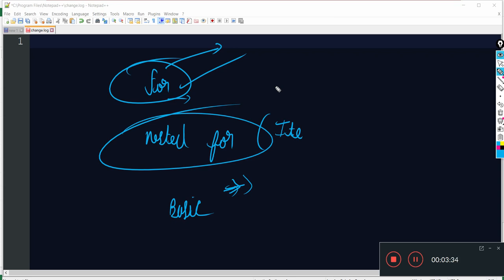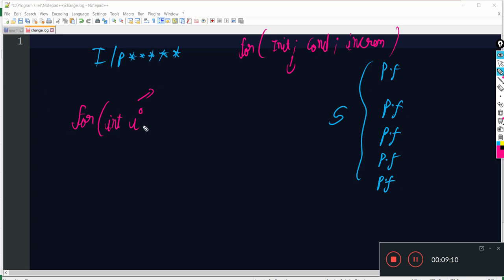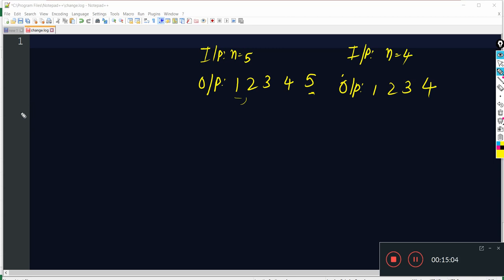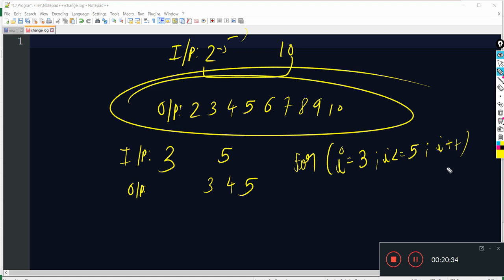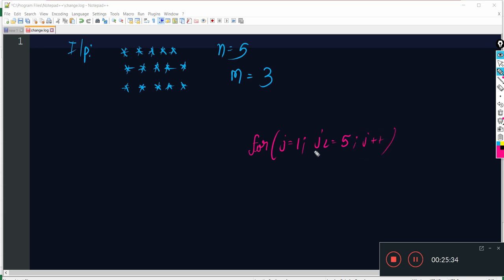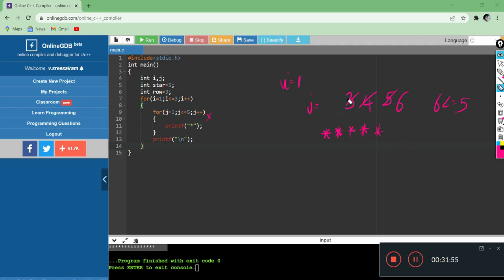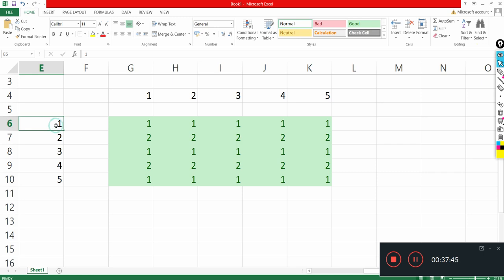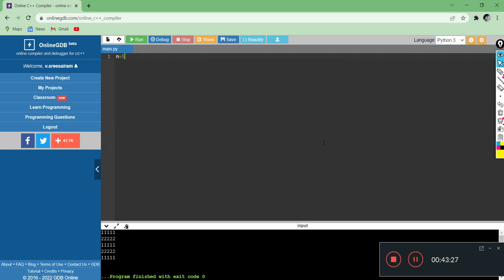Looping Statements & Pattern problems - Part 1 ( In C & Python)